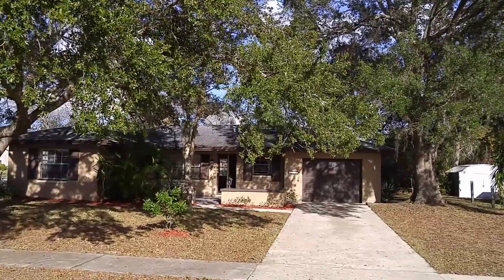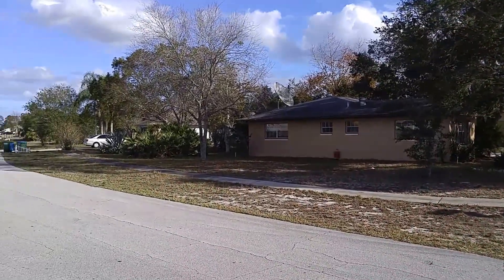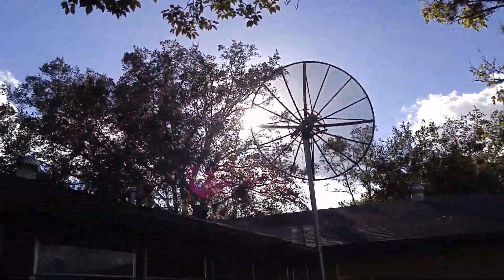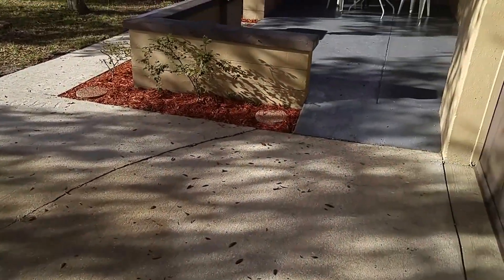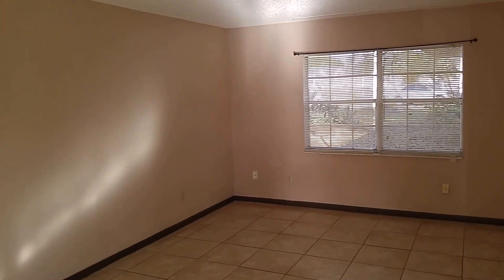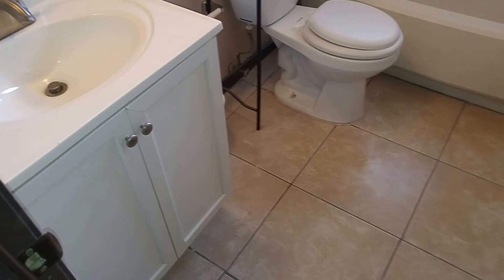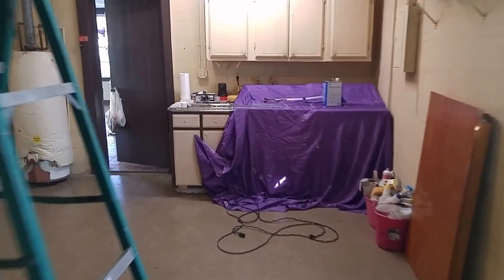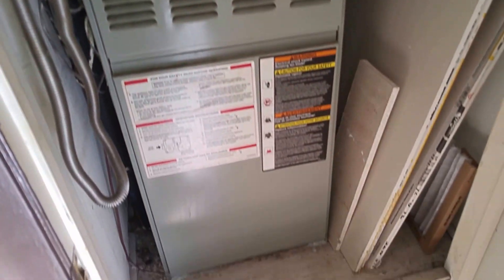Top Deltona Realtor Scott Garrison | Deltona Lakes | 2299 Conway Dr, Deltona, FL 32738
Virtual Tour of the Deltona Real Estate Property Taken by Re/Max Town & Country Top Orlando Realtor Scott Garrison located at: 2299 Conway Dr, Deltona, FL 32738 in Deltona Lakes subdivision

Looking for one of the Best Realtors in Deltona Lakes or 32738 ?

It is so difficult to get a true Picture of what a Central Florida Deltona Property really looks like, or how the actual neighborhood feels, from looking at Pictures online on Zillow, Trulia, Realtor.com alone. You can trust Top Realtor Scott Garrison with ReMax Town & Country to provide you an in-person vision of the most interesting or Best Central Florida Properties for Sale today here! As one of Central Florida’s Best Realtors, Scott Garrison has been Actively selling Orlando and Central Florida Real Estate his entire professional life for the past 30+ years!

Looking for a Best Top Real Estate Realtor in Orlando or Central Florida, or a Best
Re/Max Town and Country Winter Springs Real Estate Agent like Realtor Scott
Garrison? Or a Top ReMax Realtor in an area city like Longwood, Winter Park,
Maitland, Oviedo, Winter Springs or Casselberry? - Contact Top Central Florida Realtor
Scott Garrison PA with Re/Max Town and Country and Garrison Brothers Real Estate

Realtors in Orlando and the Best Central Florida Real Estate updates!
Bringing over 31 years of experience as a local Orlando Realtor, I have helped
hundreds and hundreds of families and investors buy and sell Central Florida Residential
Real Estate over these many years!
Living in Oviedo and with Real Estate office RE/MAX Town &amp; Country Realty
in Winter Springs, Florida, I actively serve your Residential Real Estate needs virtually
anywhere you’d want to be in Central Florida… My service area includes Orange,
Seminole, Volusia, Osceola, and Lake Counties. I’ve been here most of my life,
attending the local Winter Park High School and graduating with several degrees from
the nearby University of Central Florida.
As a Top Seminole &amp; Orange County Real Estate Agent, I also have extensive
experience in Residential Sales and Purchases, Vacant Land and in helping clients
with Foreclosures and Short Sales! I own Rental Property right here in the area, and

over the years, I’ve done many “flips” by buying “ugly houses” and making them Pretty
for a new buyer, so I understand the Real Estate Investor mindset!
Find out More about ReMax Town &amp; Country and
Max%20Town%20%26%20Country%20Realty%20!%201315%20Tuskawilla%20Road%20%23101%20WINTE
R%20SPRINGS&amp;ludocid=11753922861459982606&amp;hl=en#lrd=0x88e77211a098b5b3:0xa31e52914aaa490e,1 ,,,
See what my other Clients are saying about Best
Central Florida Re/Max Realtors Scott &amp; Wes Garrison
thru their reviews:
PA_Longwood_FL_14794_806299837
Looking for a Referral to one of the Best Mortgage Lenders in Orlando or a Top
Mortgage Broker in Central Florida?
Do you want to connect with one of the Best Lenders in Central Florida and the Orlando
Area? I recommend you contact the Mortgage Lender Rayce Robinson Team to get Pre-
Qualified and to the Best Rate on a Mortgage in the Central Florida Area! See Lender
Rayce Robinson here to get the Best Rate on an Orlando Mortgage:
WHERE ARE Orlando-Area INTEREST RATES RIGHT NOW?

You want one of the Best Realtors in Central Florida and you
Deserve a Top Agent in Orlando to help you buy an Orlando -area
Home… or Sell a Central Florida – area Property. Sometimes you will
want the Best Realtor in Winter Park or Winter Springs, or another specific
Central Florida City like the Top Agent in Casselberry or Maitland or
Oviedo. Living and working here virtually his entire Life, Top Realtor Scott
Garrison and help you anywhere you want the Best Realtor in Seminole
County or Orange County or Volusia County.